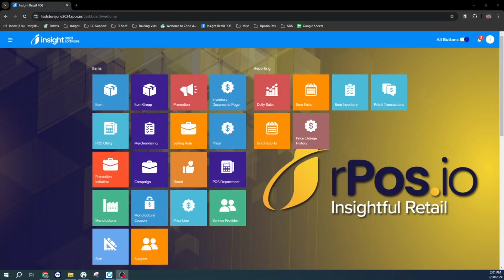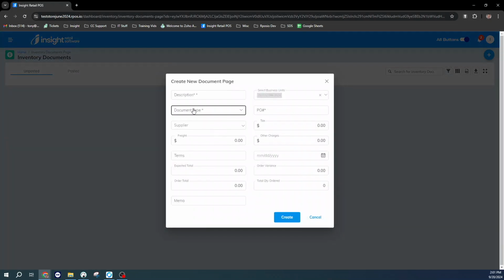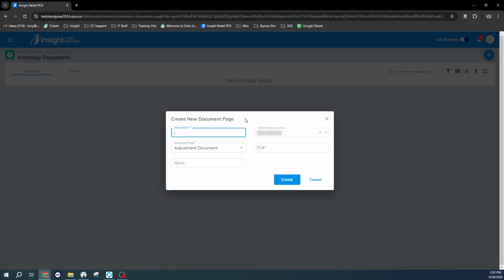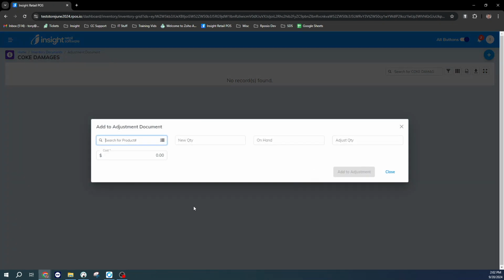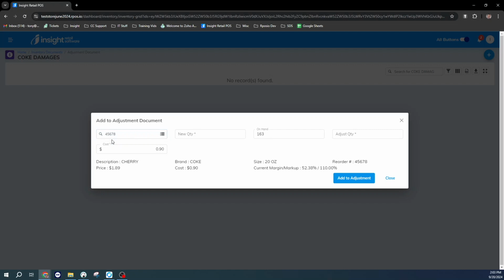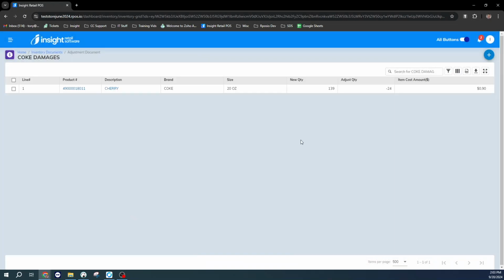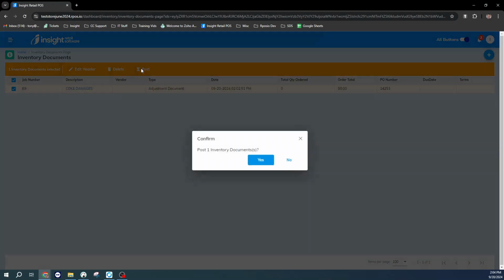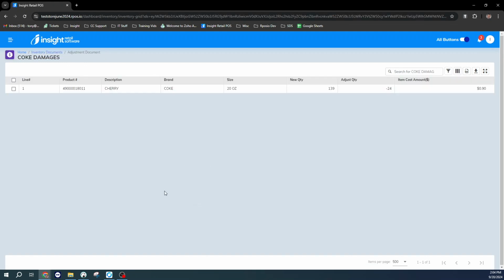Inventory Documents - Adjustment Documents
This is a tutorial on the advanced inventory system in rPosIO Cloud.

Our fastest & most reliable end-to-end point of sale system yet. Powered exclusively by rPosIO Cloud Retail Platform.

We’ve brought every aspect of the point of sale system in-house. Our hand selected hardware comes with rPosIO Cloud Retail Platform pre-installed and is serviced by our epic support team.

The Model 1 features an Intel I3 Core Processor that makes every rPosIO Cloud button press lightening fast. It’s over-engineered to help you get every bit of bang out of your buck.

The rPosIO Cloud Retail Platform has it all. Its fast, efficient, intuitive, and it connects your entire store together seamlessly. Instantly access the most critical reports & decision making data you need.